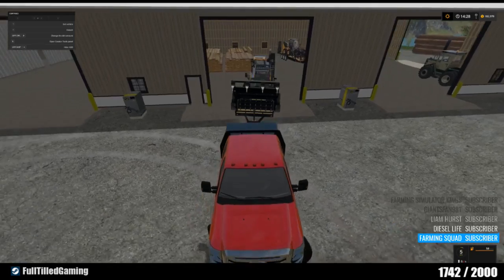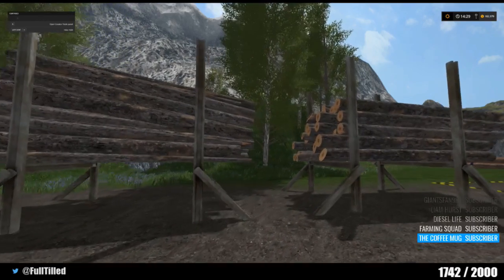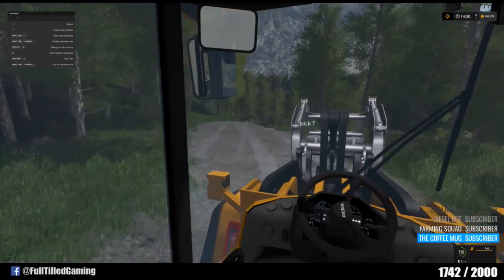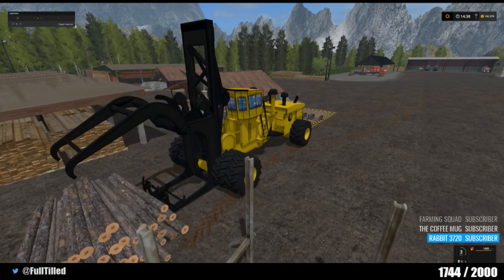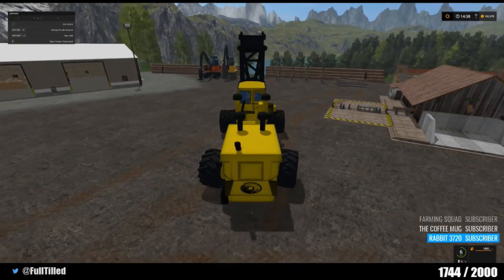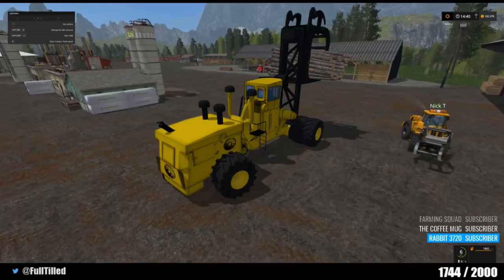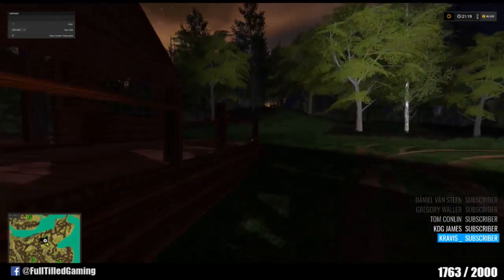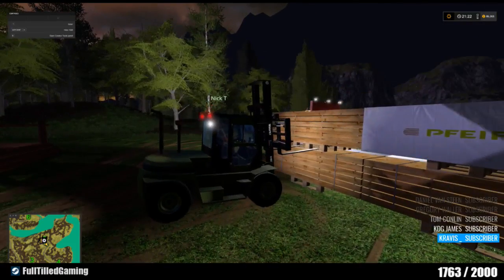FULL TILL SAW MILL | FTG Contracting INC | Farming Simulator 17 | Episode 2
Welcome to the FULL TILL SAW MILL. Also welcome to a brand new series that will involve everything in regards to forestry production.

We are contractors commissioned and hired to build custom homes in the area of the Dakatan Lake. The base map is Emerald Valley from FDR although this map has been heavily modded and edited by myself to include everything I need for this series. Much of the grading has been done and we are in the tree removal process. We'll be milling our own chips for fuel, milling lumber, storing lumber, drying lumber, and producing our own plywood. Grab a snack and enjoy as we present the FULL TILL SAW mill. Building a mountaintop community on Farming Simulator 17.

After

Wanna join the Teamspeak?

See FTG Featured in the latest Dino Diner with Raptor and the Rappack -